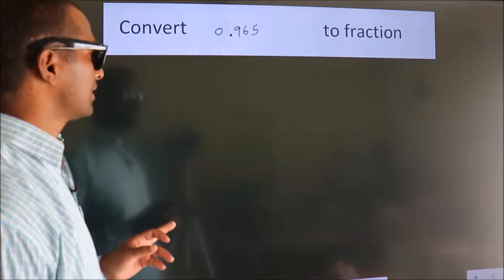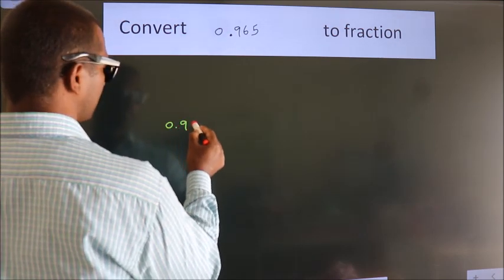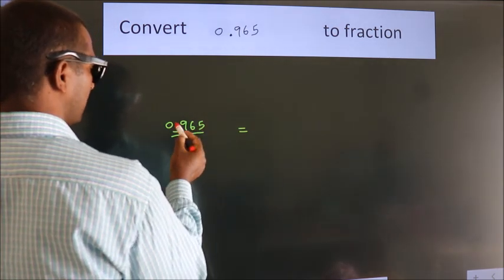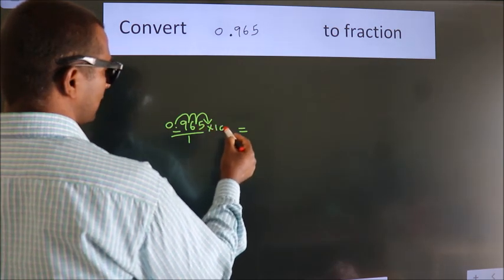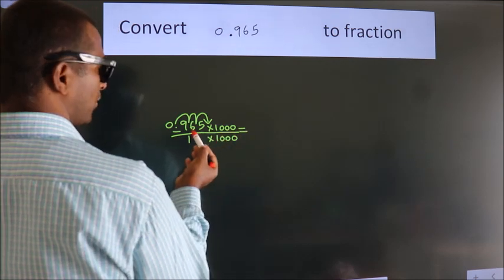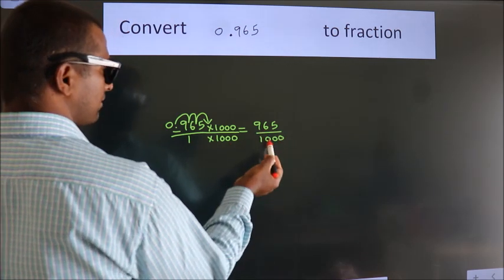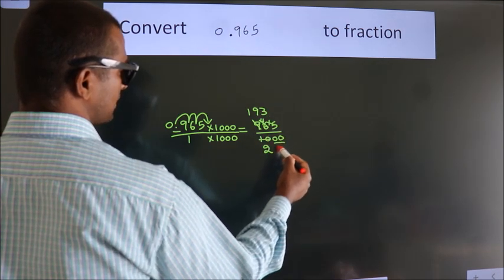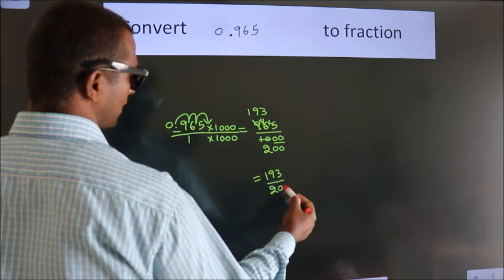CONVERT DECIMAL 0.965 = ?/? TO FRACTION